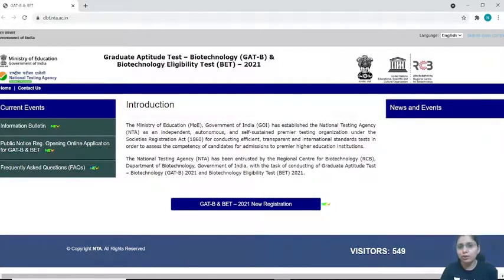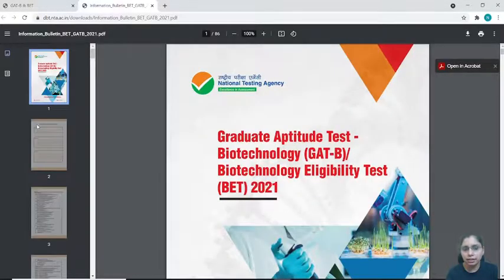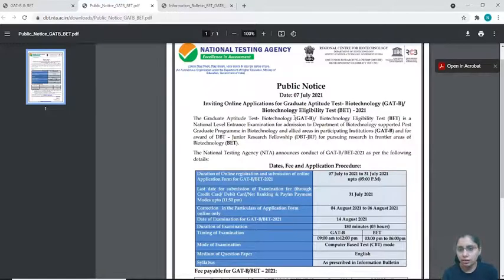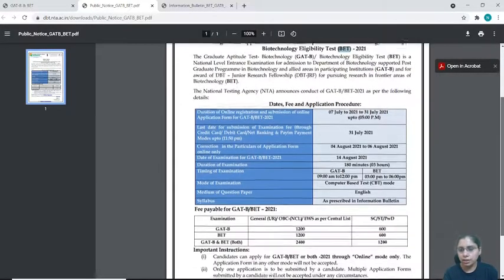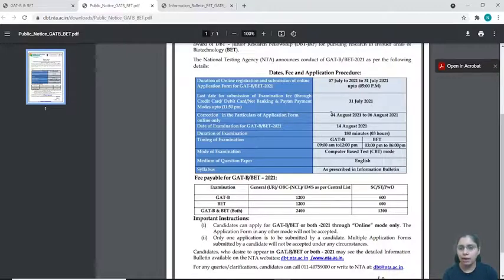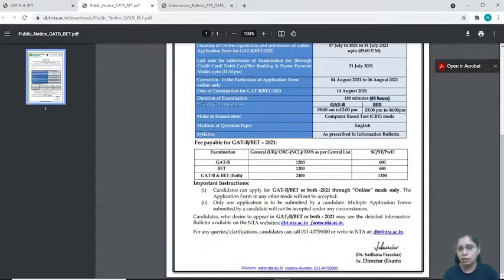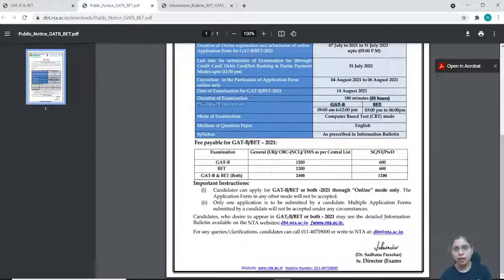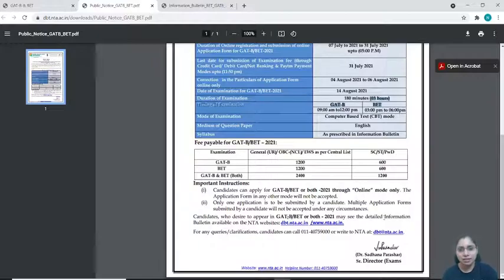CONFIRMED NEWS ! | GAT-B & DBT-BET JRF 2021 EXAM DATE RELEASED | LATEST UPDATE | GURMANTRA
Link to buy Mind Map Book of most important Topics for Life Sciences exam:

Life Sciences: Most Important Mind Maps With Quick Revision Notes